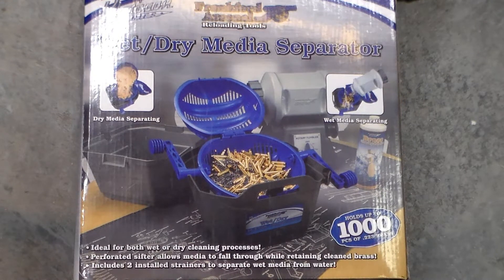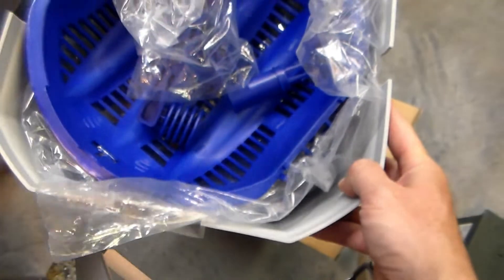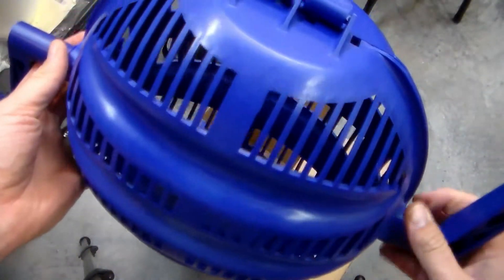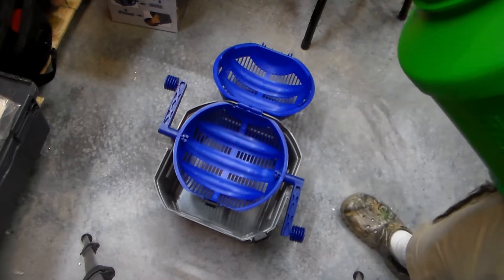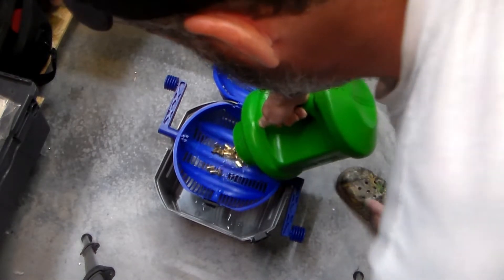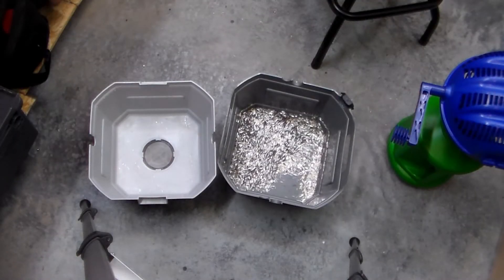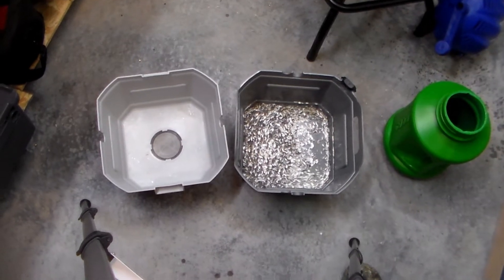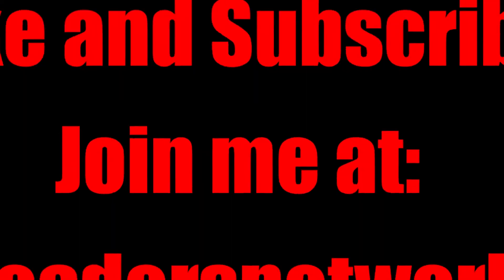Frankford Arsenal Wet Dry Media Separator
Overview of the Frankford Arsenal Wet/Dry Media Separator.